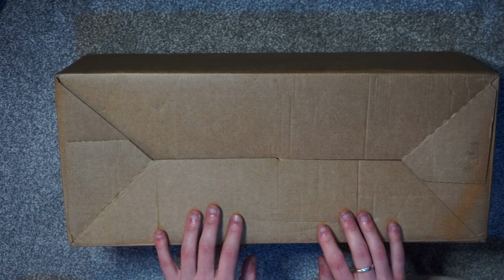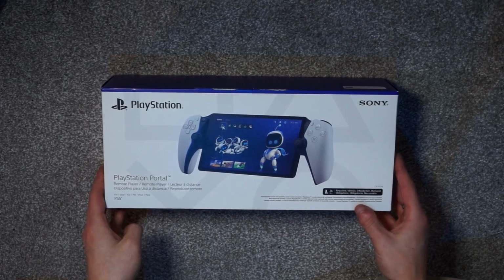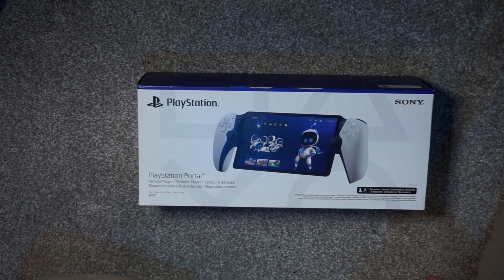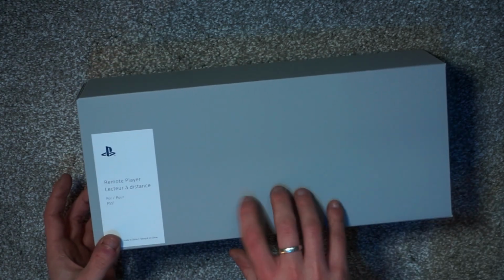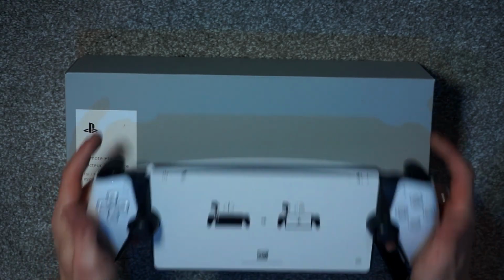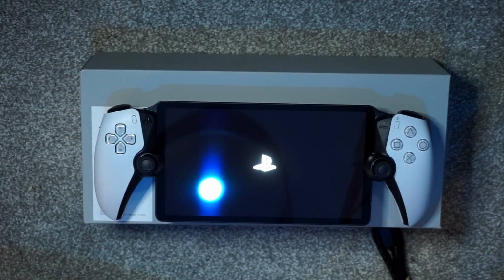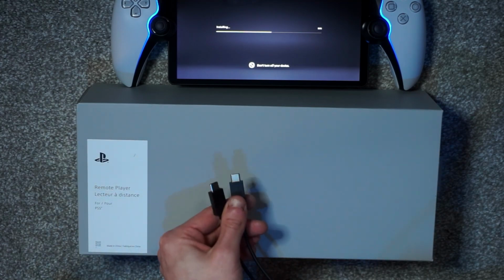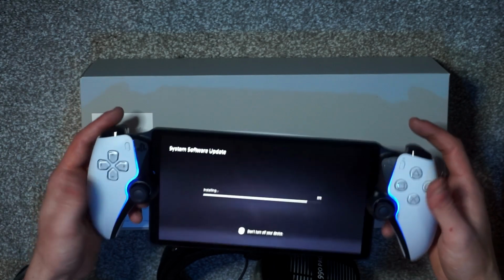I Bought A New Toy! (ASMR Playstation Portal Unboxing!)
This is a ASMR video intended for sleep for those wishing to relax SleepAid. In this video I unbox the Newest Playstation release - The Playstation Portal!